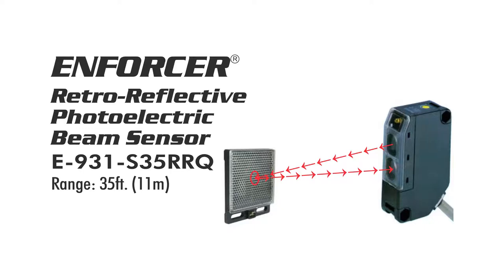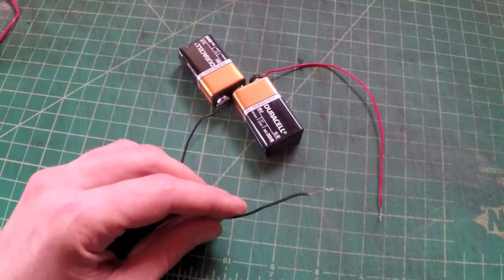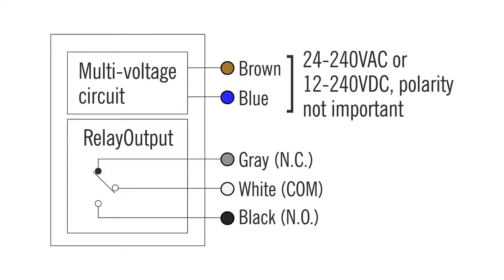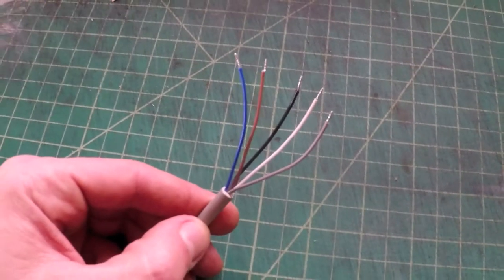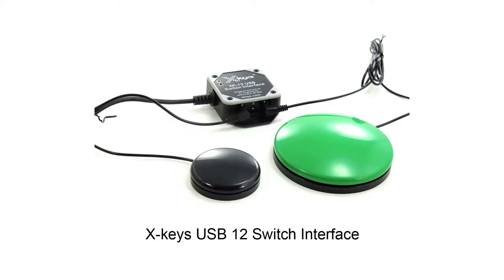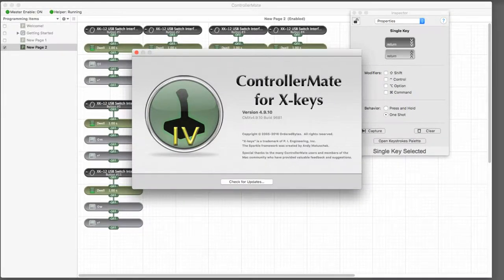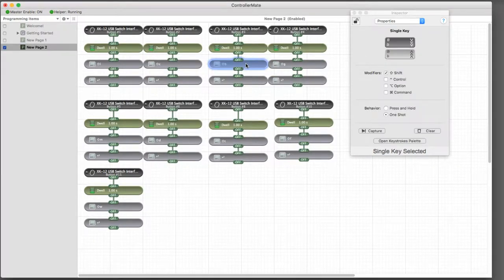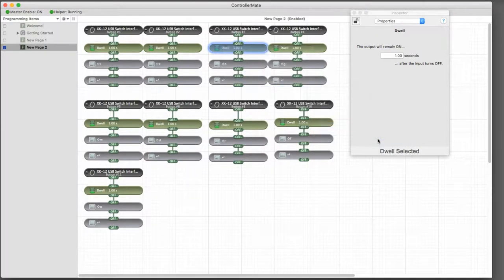DIY Track Timer, Part 3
These beam sensors can be connected to a wide voltage range, AC or DC, polarity is not important. You can connect two 9 volt battery in series to create an easy 18v power source. Or a cordless tool battery could work too. I use standard North American 120 volt power outlet.

The relay switch has two positions, Normally Open and Normally Closed. I connect the white and black wires to the USB interface, I do not use the gray wire.

I recently found these AV adapters with screw terminals that work great with the X-Keys USB Switch. The common 5 volt signal from the USB switch can trigger any channel, but it cannot be used to power the beam sensor.

Programming the custom triggers is easy with ControllerMate.
I use a simple one letter ID plus a carriage return to move the cursor to the next cell as fast as possible. I also added a 1 second "Dwell" function to filter out multiple hits from the same sensor.

The timestamp is still made on Google Sheets, but I have moved the all of the other calculations offline. I'd like to figure out how to script the timestamp in ControllerMate or OpenOffice directly.

I'm constantly refining my timing system, adding more sensors, trying to increase accuracy. I'm still working on the final printout, but I've always wanted to do a real time speedometer.